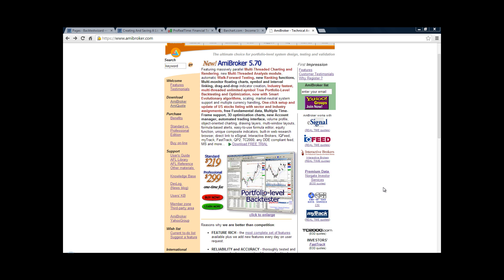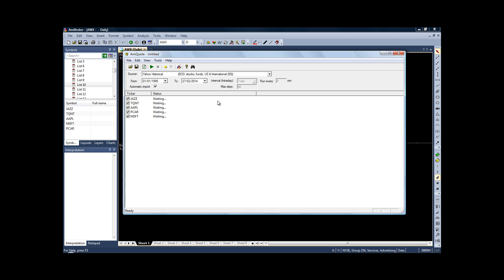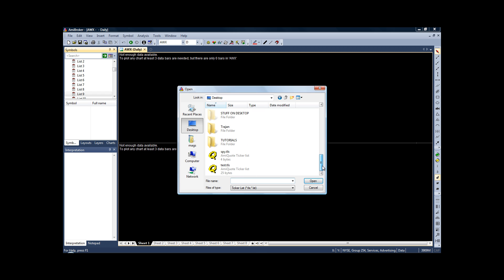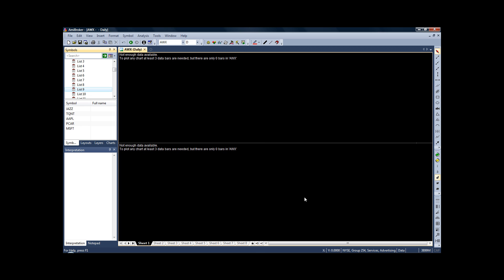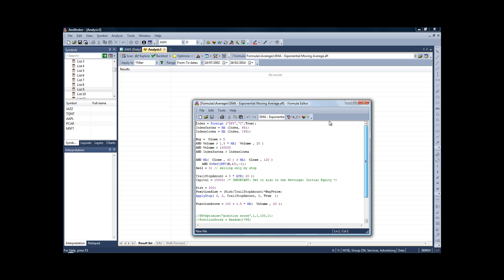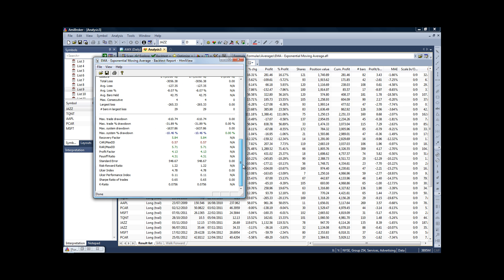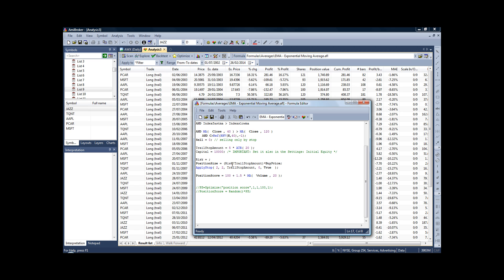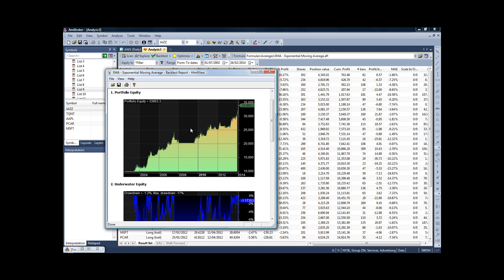Back-Testing with Amibroker: How to code and test a strategy on a portfolio of stocks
If you would like advanced help with Amibroker please check out the Flagship Trading Course.